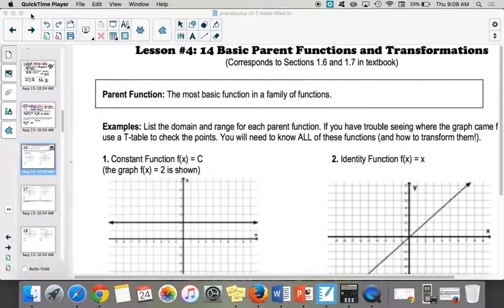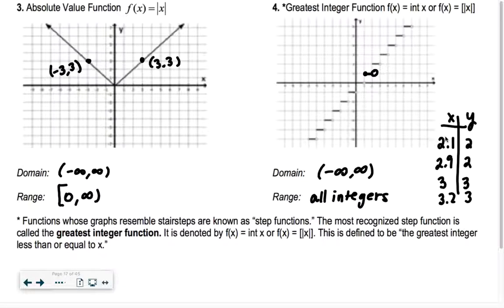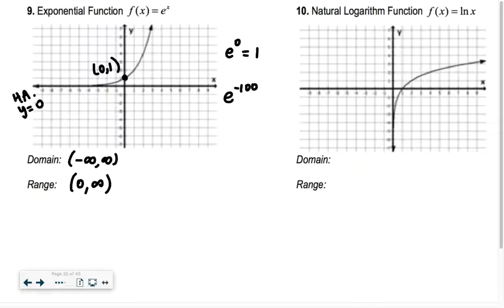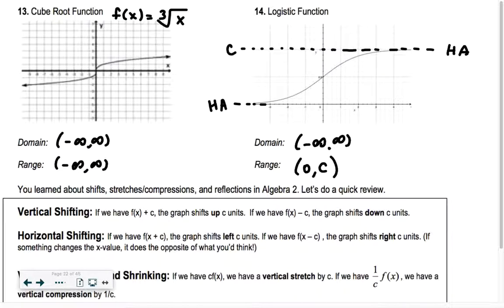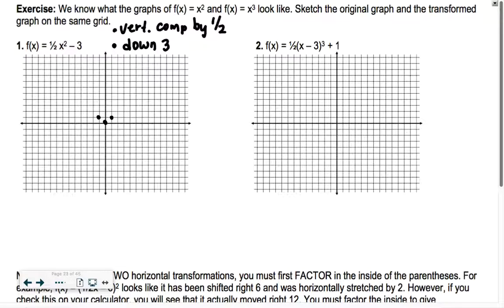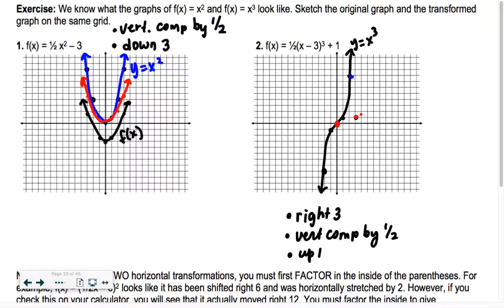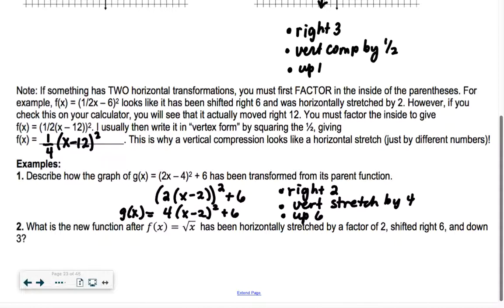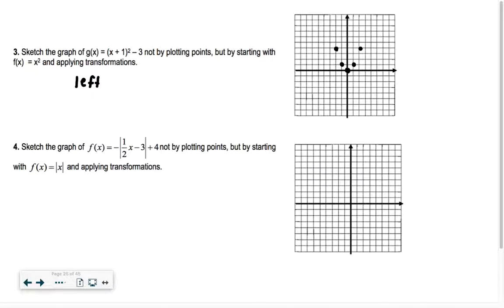Lesson 4 Precalculus: 14 Basic Parent Functions and Transformations